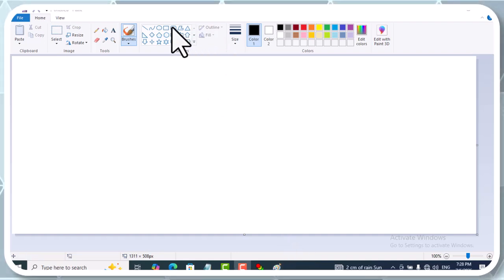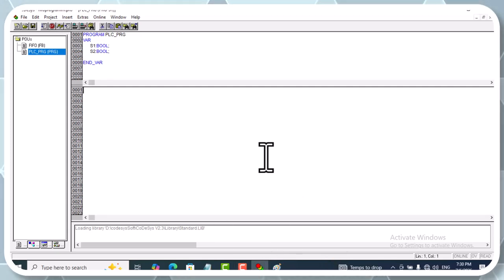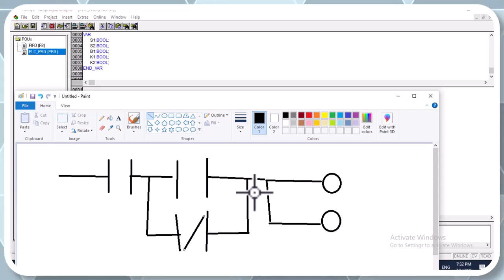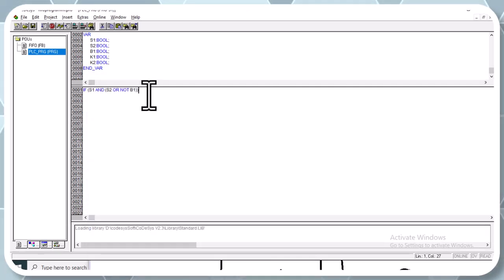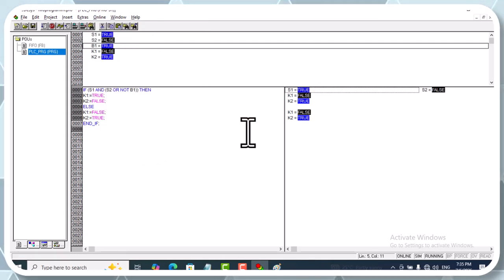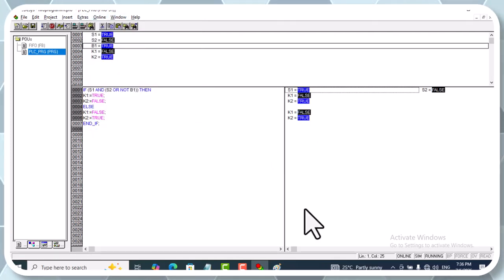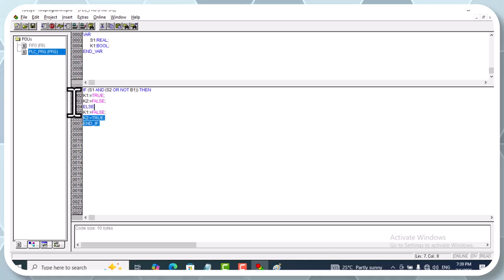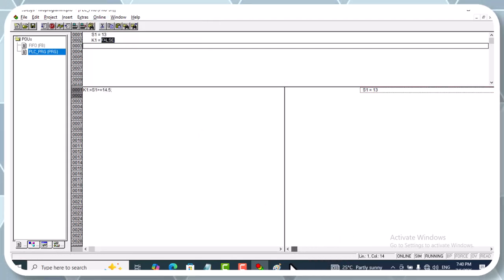Structured Text (ST) PLC Programming — Lesson 32: LAD to STL OR operation with two out